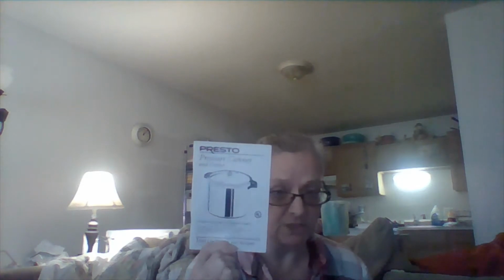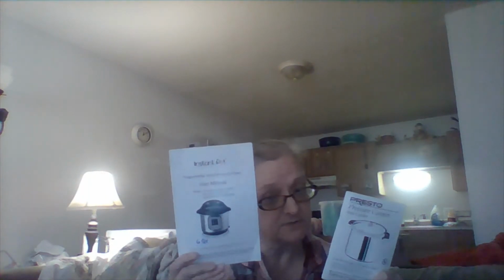Insta Pot Canning: NEVER!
There is a buzz about rather use Insta Pot for pressure canning. NEVER! Prepare food to go into a jar for a canning session, fine. I don’t know why this insanity started but it has and we have to address it. As the title says never use an insta pot for the pressure canning process. Always use the stovetop ones.

Back in the spring there were a lot of people at home and bored out of their minds so they started baking and canning. Which is great. For people who are experienced canners to actually encourage new canners to use their insta pot for pressure, canning is irresponsible and stupid. The problem is that the inside of an insta pot doesn’t get hot enough to pressure can safely. The Insta Pot is a wonderful tool I love mine and it helped me develop the confidence to pressure can.

I have only been canning for two years and I consider it a responsibility to share the knowledge I have learned so far. I take that responsibility seriously. For most of the canners, I have been watching and learning from taking this responsibility to heart. I have truly learned a great deal from them and have purchased books they shared. Never have I seen them do something that could harm their families.

The bottom line, don’t ever use your Insta Pot or whatever electric pressure cooker you have to pressure can!!!

Pantry Talk: More info on Electric Pressure Canners
Moore2Life

Study Finds Electric Pressure Cookers Not Consistently Safe For Canning

USU Extension research turns up concerning results for electric pressure cooker canning